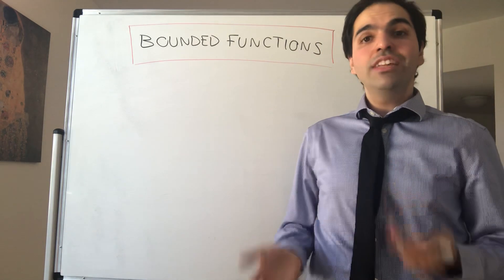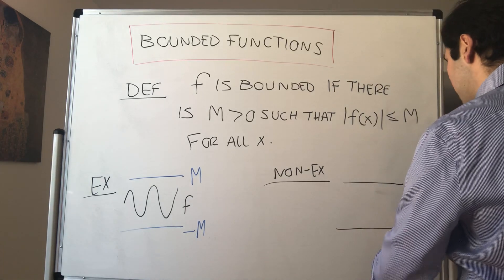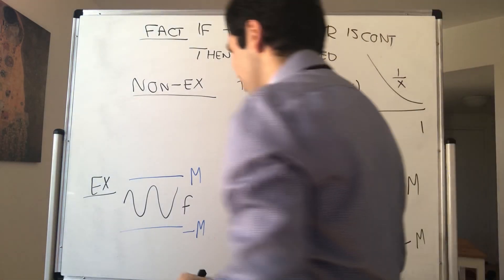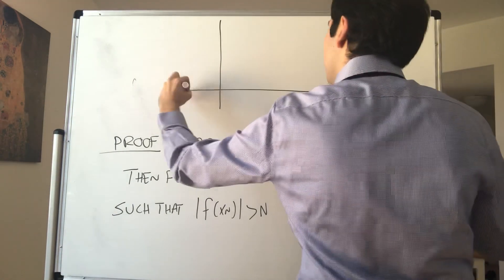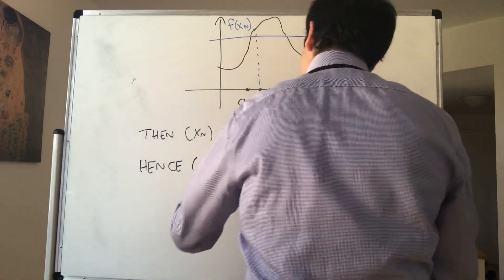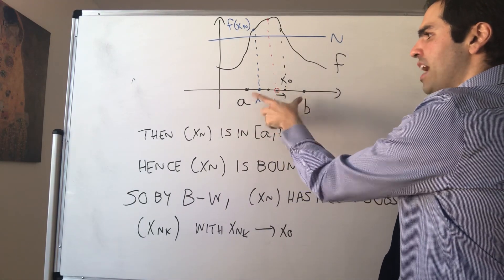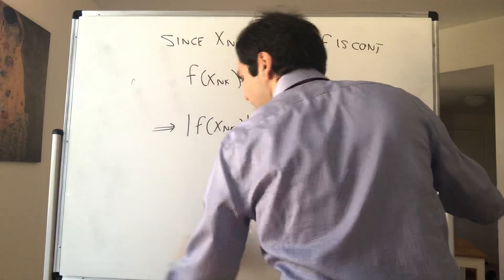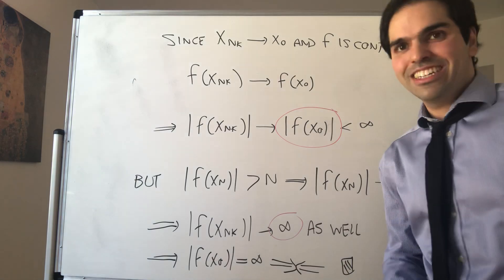Continuous implies Bounded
In this video, I show that any continuous function from a closed and bounded interval to the real numbers must be bounded. The proof is very neat and involves a straightforward application of the Bolzano-Weierstraß Theorem, enjoy!